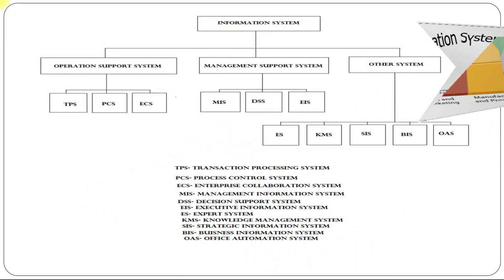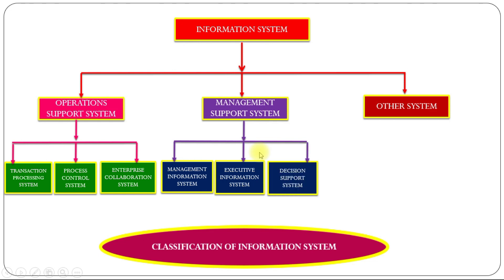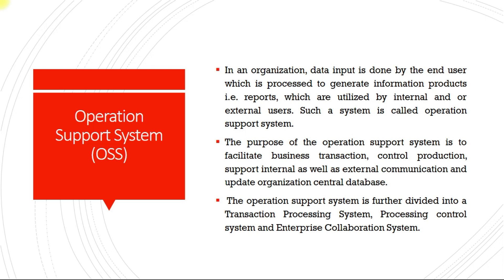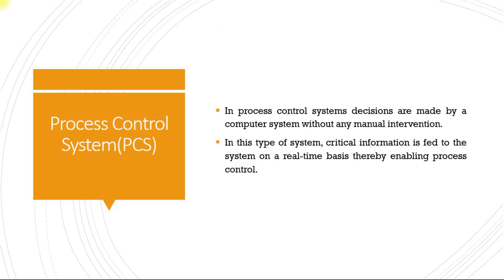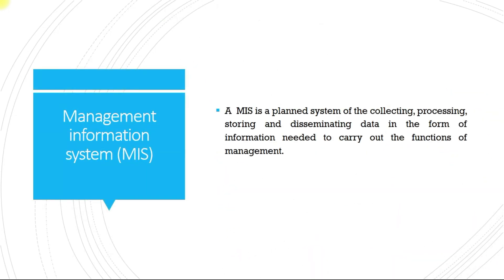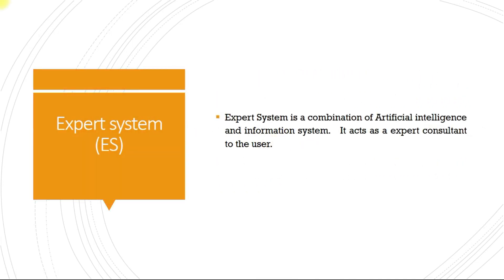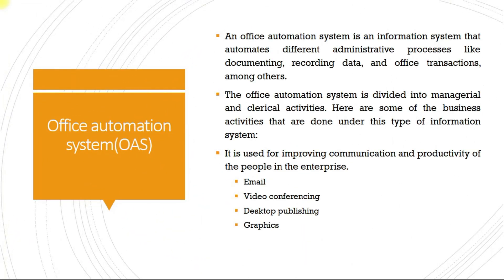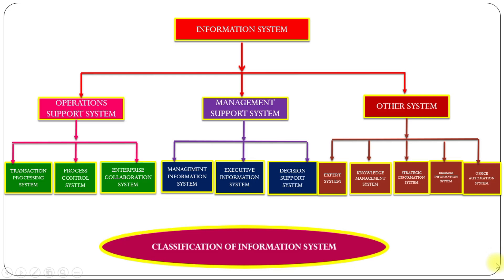Classification of Information System | Types of Information System | MIS DSS BIS OAS TPS ECS MBA BBA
0:00 Introduction
0:06 CLASSIFICATION
2:01 Operation Support System
2:49 Transaction Processing System (TPS)
3:50 Enterprise collaboration system (ECS)
4:15 Support system (MSS)
4:51 information system (MIS)
5:24 Decision support system (DSS)
5:55 Expert system (ES)
6:10 Knowledge management
7:08 Office automation system(OAS)